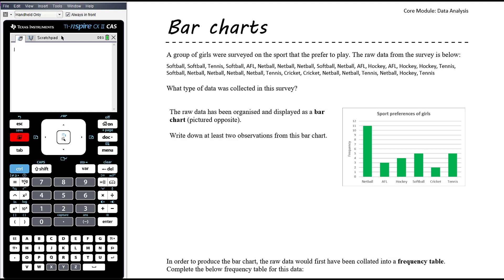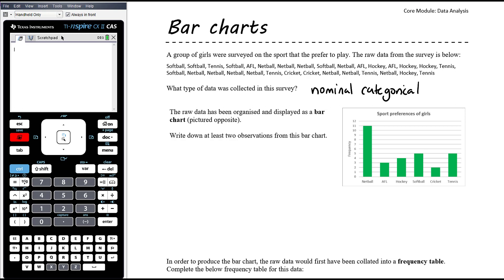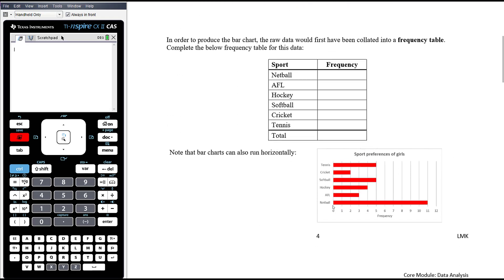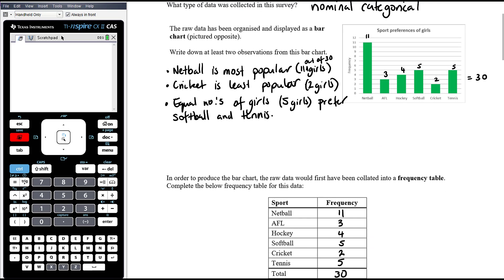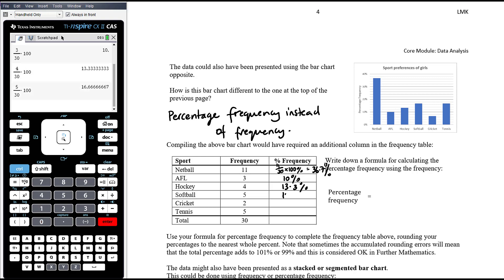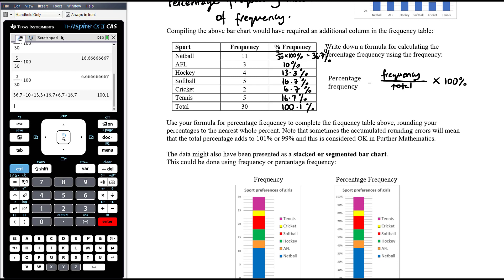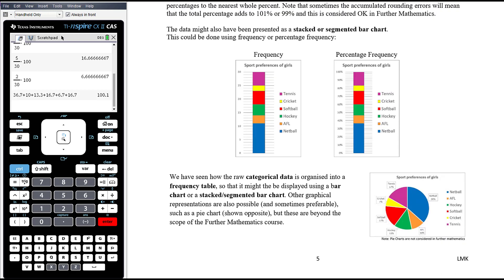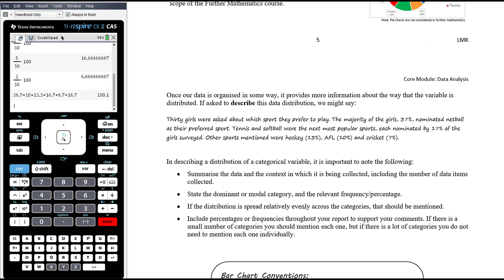Bar charts | Unit 3 and 4 VCE Further Maths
This video covers content which is part of the Data Analysis Area of Study in the VCE Further Mathematics course.

This video introduces bar charts, which are used to represent univariate categorical data, and includes:
🔸 Interpreting and describing data from a bar chart
🔸 Constructing a frequency table from data
🔸 Calculating percentage frequency
🔸 Constructing and interpreting a stacked bar chart

My class uses the Cambridge Senior Mathematics textbook for Units 3 and 4 Further Mathematics for the Australian Curriculum / VCE. Some of the examples used in this video may have come from the MathsQuest 12 Further Mathematics textbook, published by Jacaranda.